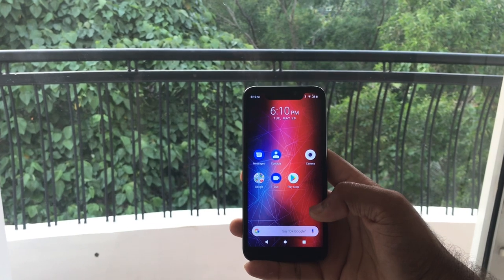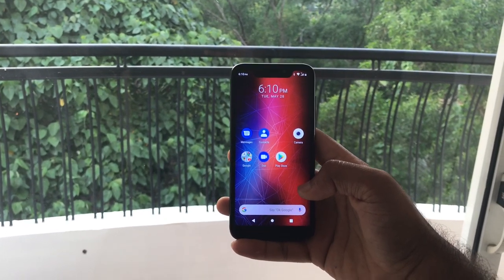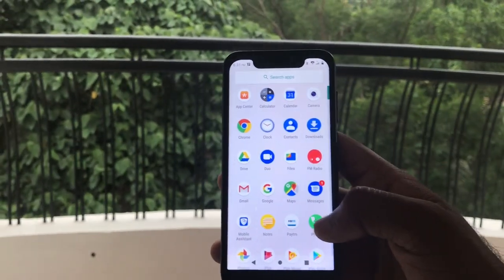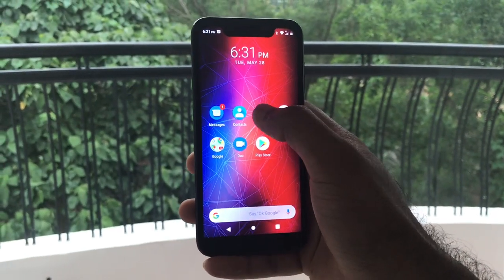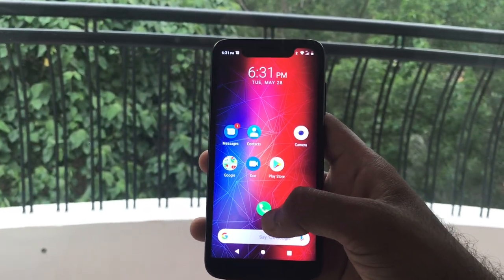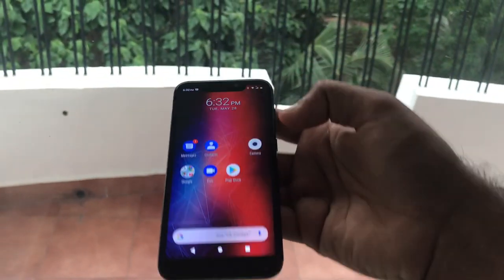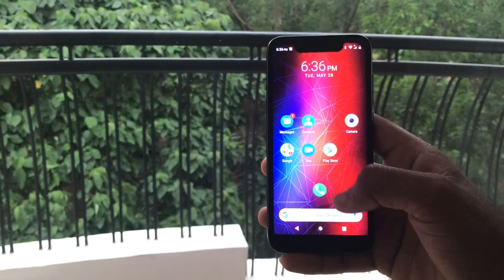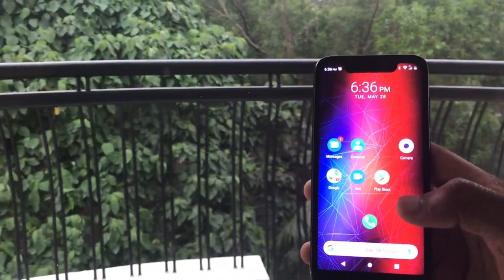Missing Dial Pad Android Phone | Missing App Icon | Missing Call Button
Missing Dial Pad Android Phone
Call button missing
How to find the call button / dial pad
Missing App Icon